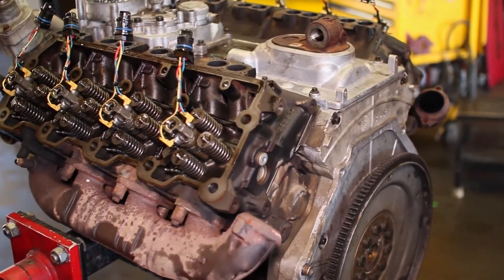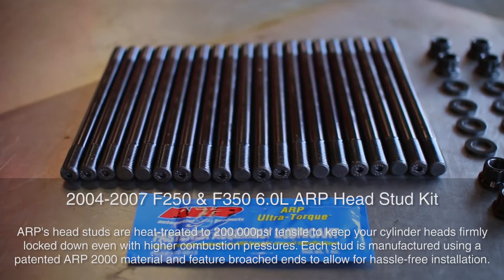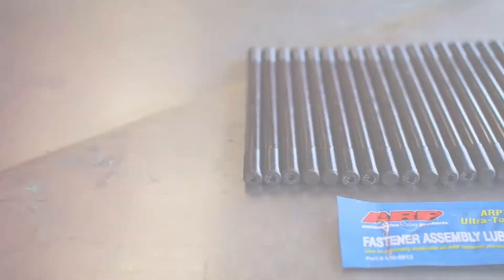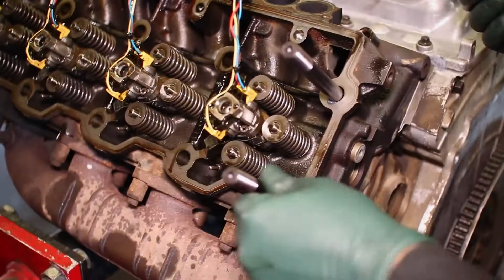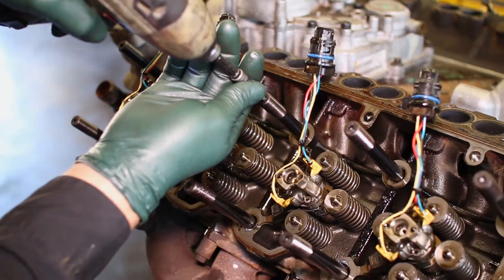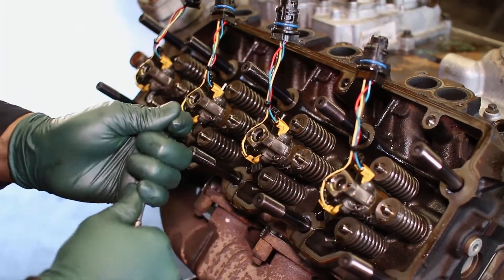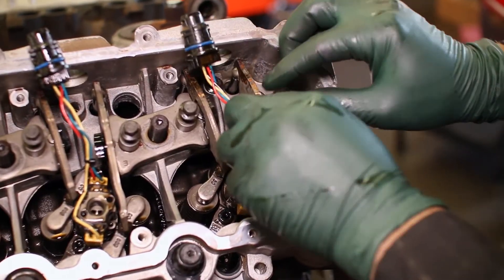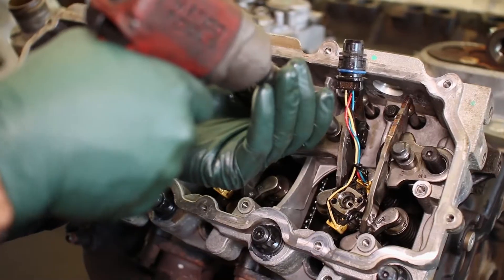2004-2007 F-250 & F350 6.0L ARP Head Stud Kit Install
The stock head studs on your 2004 to 2007 Super Duty's 6.0L Powerstroke are notoriously weak and prone to failure, therefore a premium replacement should be on the top of your list of upgrades. ARP's high-quality head studs more than fit the bill and will save you some serious headache down the road. Your factory head bolts stretch and weaken when you throw on too much power, but these ARP heat-treated head studs won't cause head lift even under heavy duty pressure.